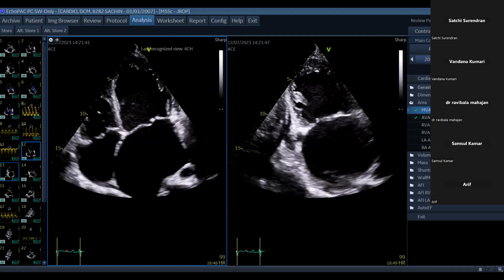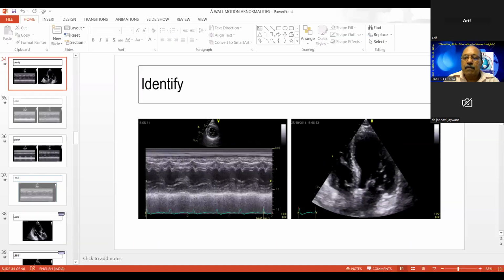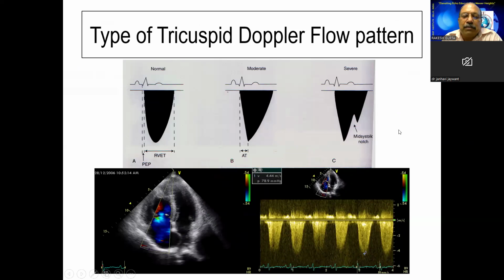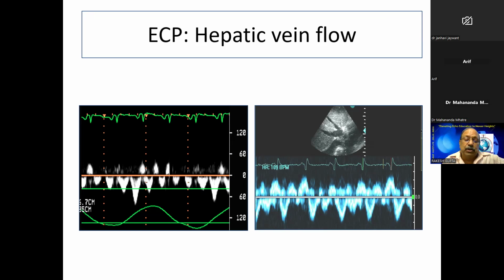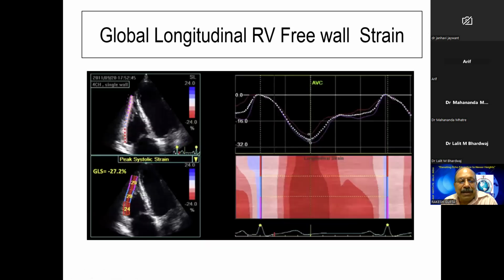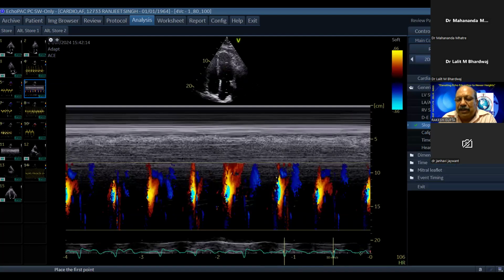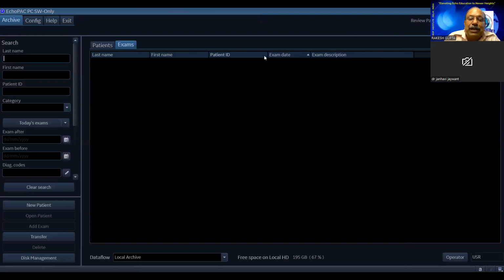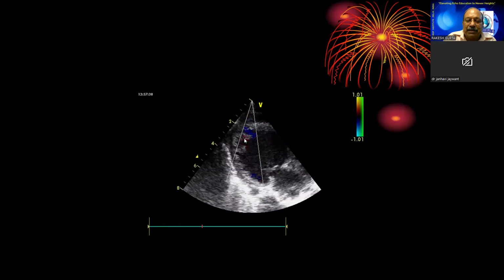2024 08 28 21 48 19 Systolic & Diastolic Function live online session along with Q & A by Dr Rakesh